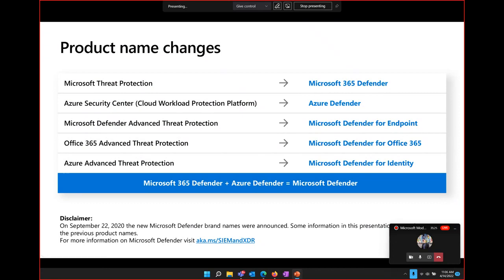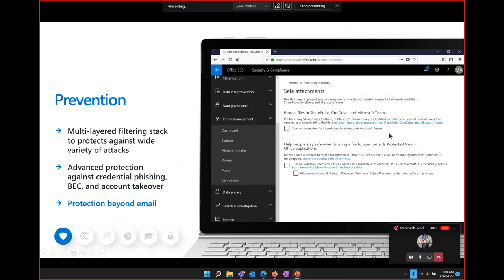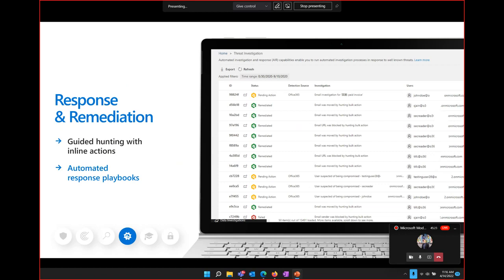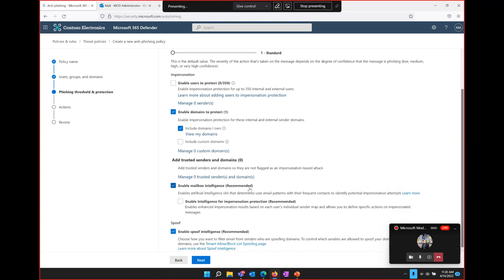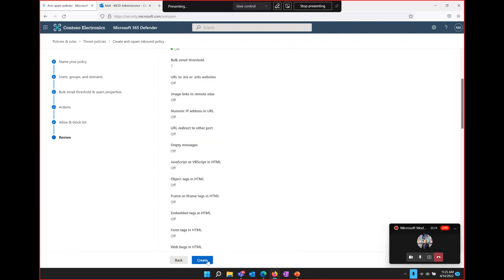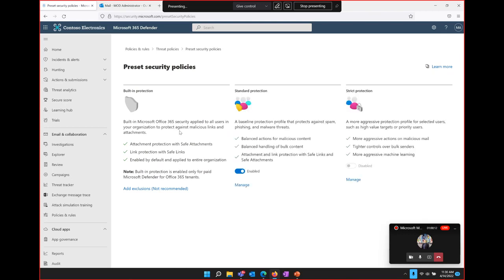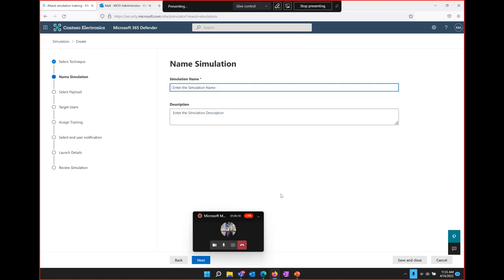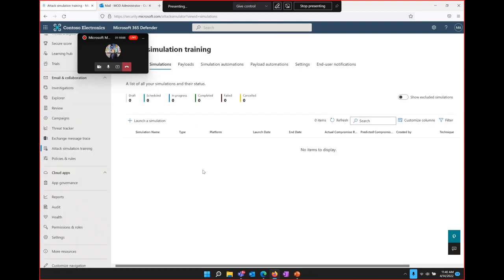Defender for Office 365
In this video, we share insights on how to protect your infrastructure from email threats and prevent reputational losses caused by ransomware leveraging the Microsoft Defender for Office 365 solution.